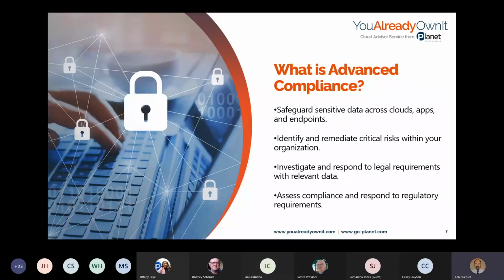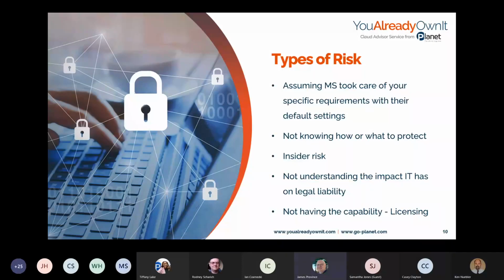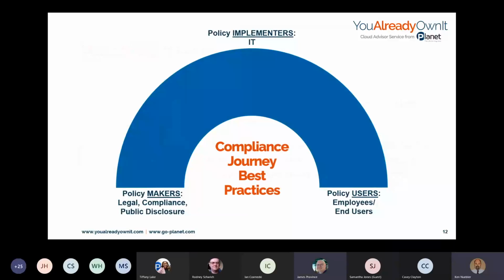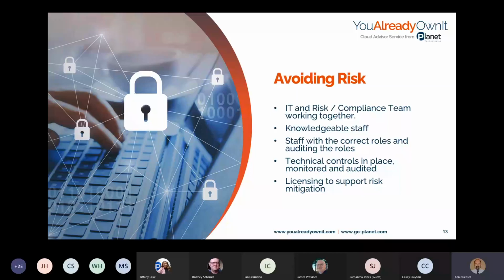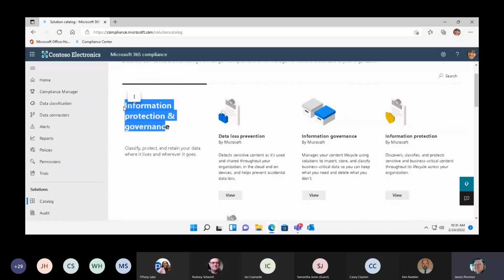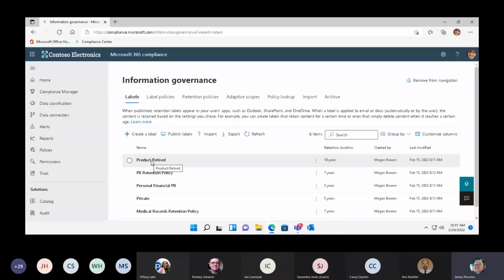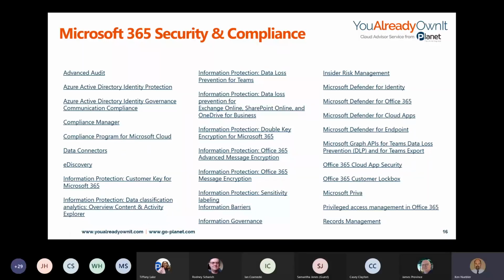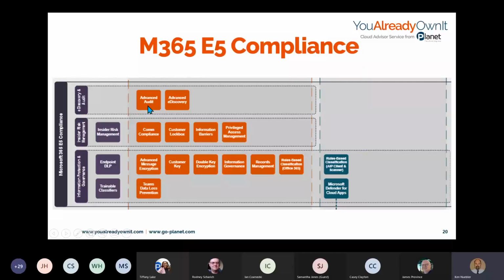Planet's YouAlreadyOwnIt 2/22 Cloud Office Hours: Advanced Compliance- How To Mitigate Risk in O365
Join us as Planet’s experts share the best practices for maximizing the compliance and security of your organization – from both a technical and legal standpoint.